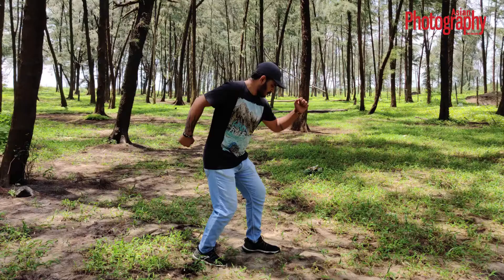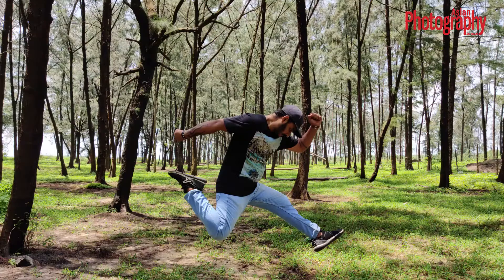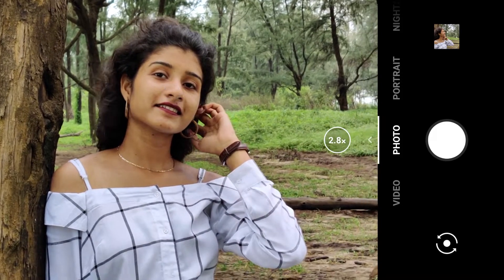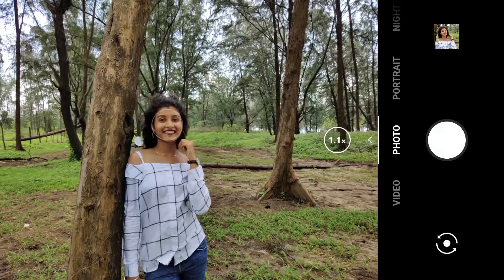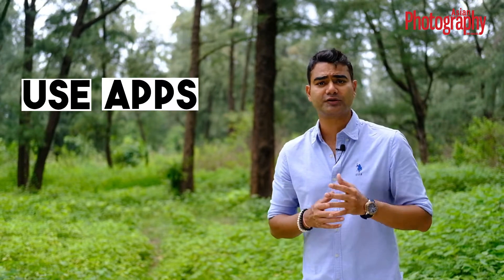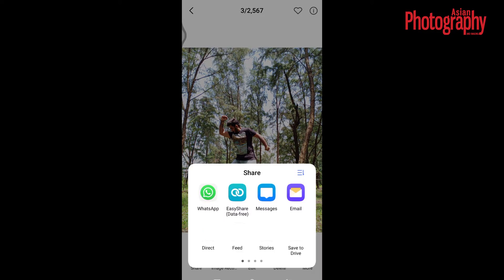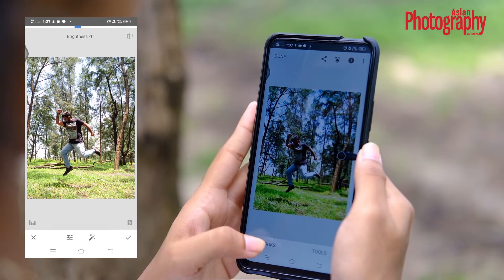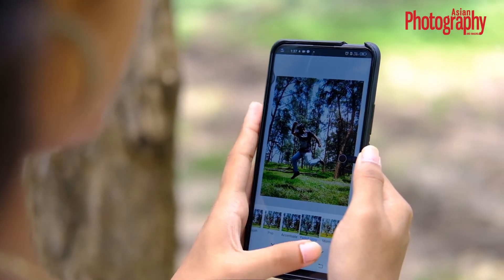Mobile Photography Tips You Must Know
The video gives tips on how to get the best out of your Phone Camera to get better pictures. There are always these tiny secrets that you can keep in mind that make you stand out from the rest and this video will give you those insights.